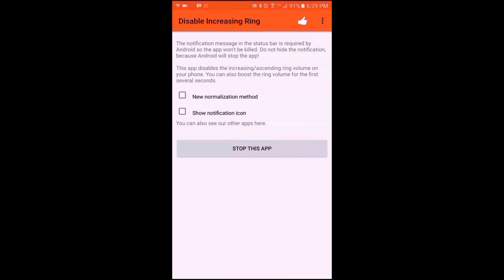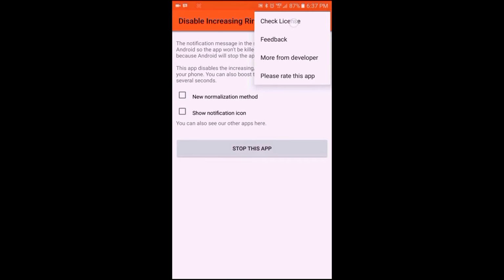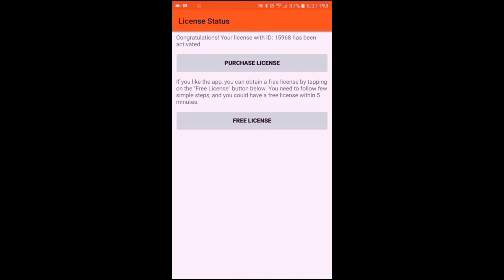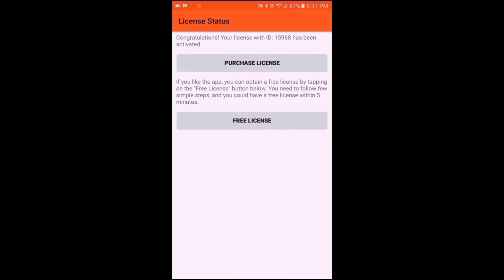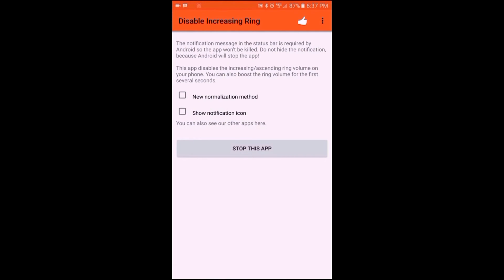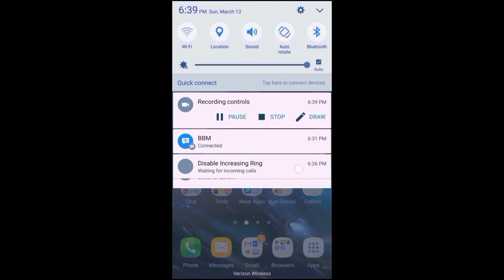GET RID OF THAT 1ST ASCENDING RINGER! [ANDROID]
This video is for those of you out there; that wants to eliminate the initial quiet then loud increasing ringer on Android.  This video will not be for everyone; as it is not a universal issue anymore.  For instance, I test the Galaxy Note 5 and Galaxy S6 Edge plus; in which both don't have that issue anymore.  I also believe that the Nexus 6P does not as well.  However, there are still some Android phones that still face this issue.  So if that is you, please watch this video as it could help resolve that existing issue.

Music Artist: Vexare - The Clockmaker

Intro Template Design by: EriksDesignings

Mobile WizTech MWT